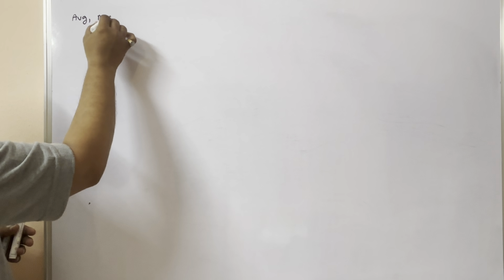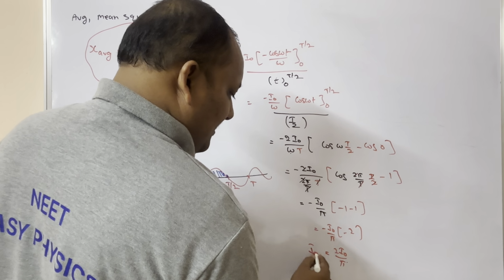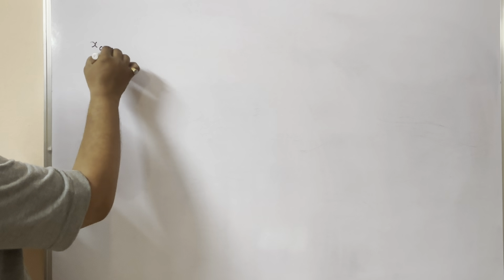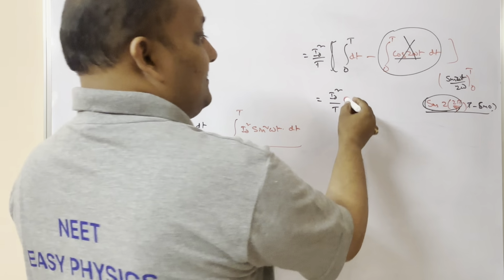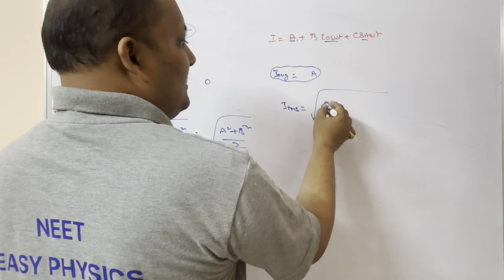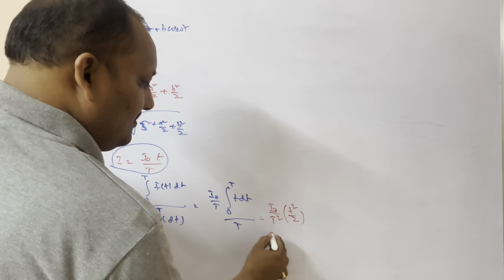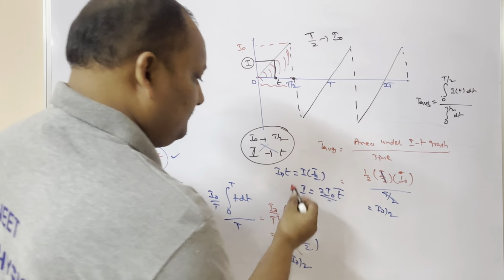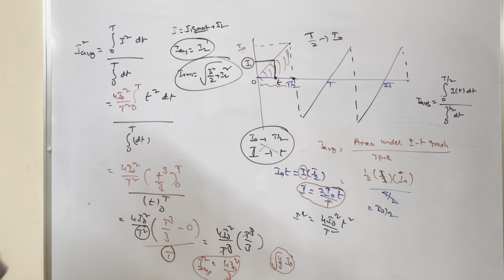Average and rms values of AC:Part 8(AC)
How to find average mean square and rms values of AC